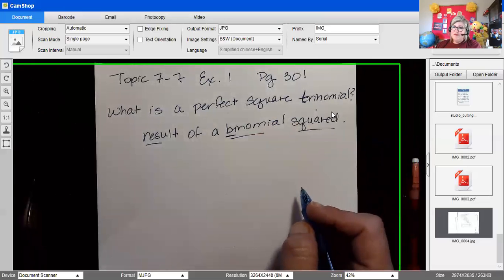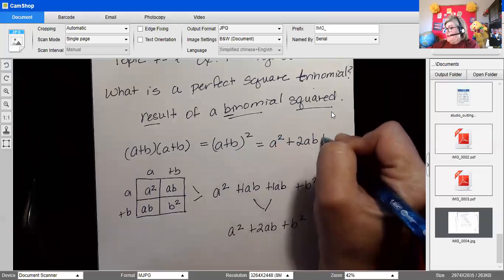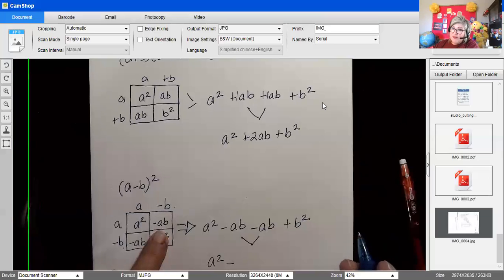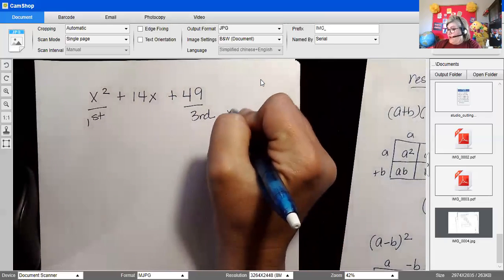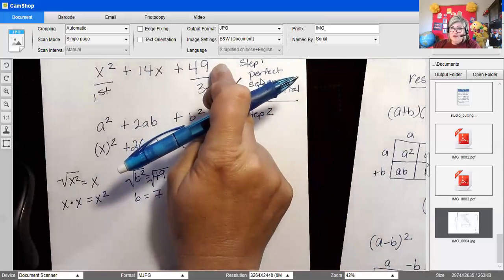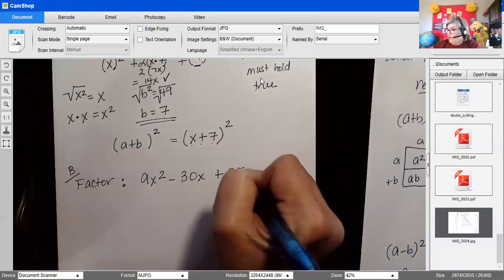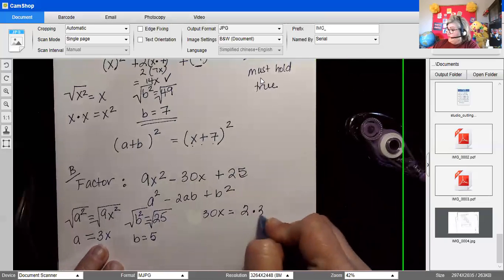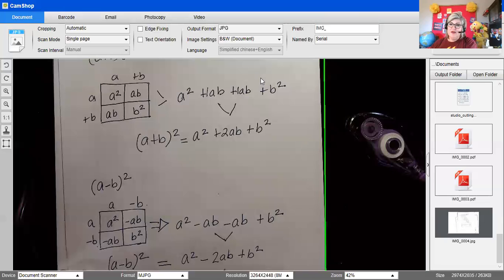Algebra I Topic 7-7 Example 1 - Mrs. Harrison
Mrs. Harrison reviews perfect square trinomials and Example 1